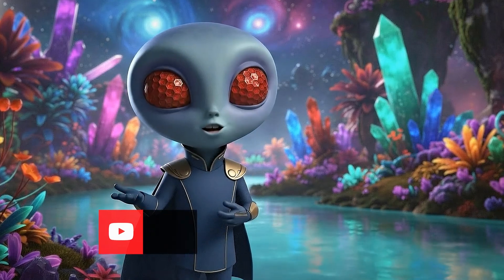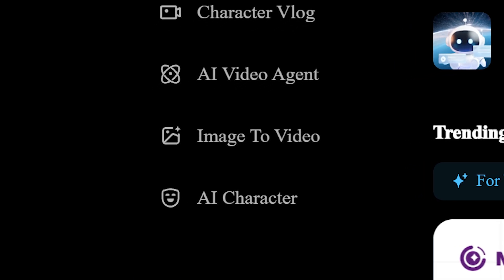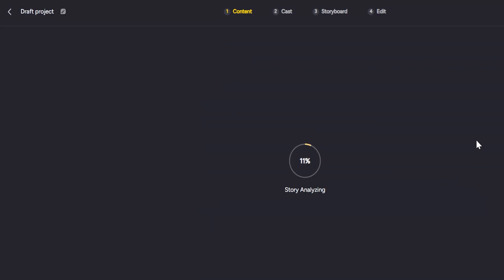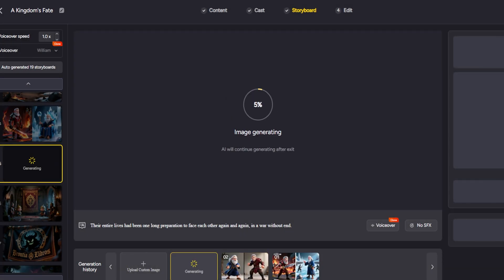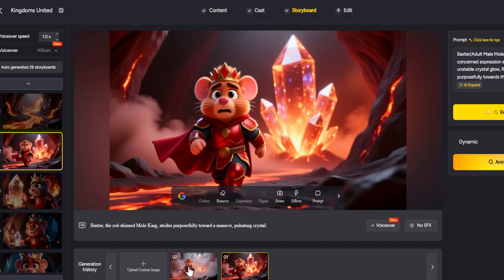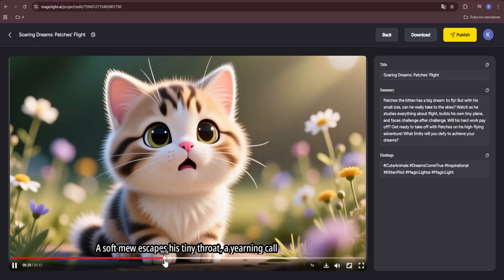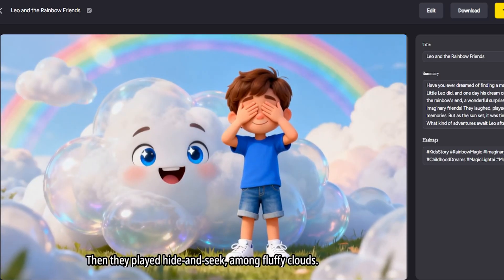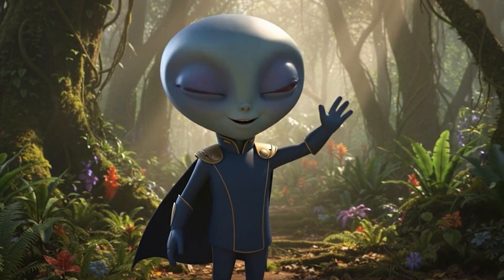Full-Length AI Videos? It’s Easier Than You Think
Want to create professional YouTube videos without a camera, editing skills, or experience? In this step-by-step tutorial, I’ll show you how to use MagicLight AI — a powerful tool that lets you generate full-length videos automatically with just a prompt.

Whether you want to build a YouTube channel, sell digital stories, or launch a passive income side hustle, this video will walk you through everything you need.

Unlock the power of AI to create stunning animated videos up to 50 minutes long, with just one click!

Plus, watch until the end for a special giveaway where you can win a FREE 1-month Pro subscription!
We'll guide you through the latest groundbreaking features, showing you how to go from a simple text prompt to a polished, ready-to-share video.
In this video, you'll learn:

► How to turn static images into dynamic videos using powerful models like VEO 3.1 and Sora 2.
► The step-by-step process of the Story-to-Video feature for creating long-form content.
► How to use the intuitive Nano Banana toolbar to edit scenes, characters, and effects with precision.
► The amazing one-click Kids' Story generator for creating child-friendly content in seconds.

Want a free 1-month MagicLight Pro account? MagicLight is giving away upgrades to lucky users.

Note: Limited spots available. Your info will only be used to award the prize.

0:00 Introduction to Magic Light AI
0:34 Special Giveaway Announcement
1:19 New Feature: Image-to-Video (VEO 3.1 & Sora 2)
2:35 Core Feature: Story-to-Video Explained
3:23 Smart Script vs. Basic Script Modes
4:23 Automated Character Casting (Autocast)
5:51 Editing Your Scenes with the Nano Banana Toolbar
7:46 Finalizing Your Video: Animation, Cover & Music
9:42 One-Click Kids' Story Generator
11:50 How to Enter the Giveaway & Final Thoughts

📡 Connect with freedom and security 💜